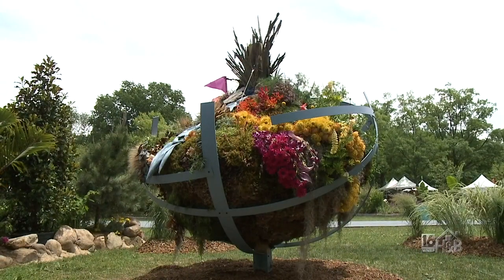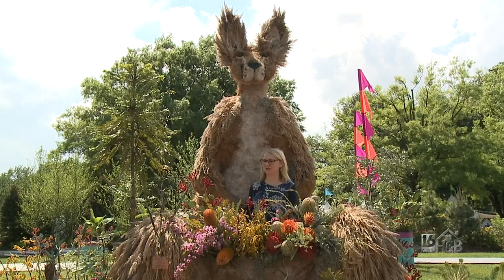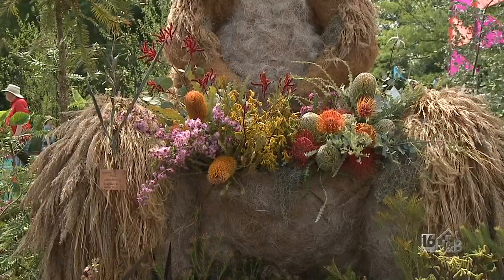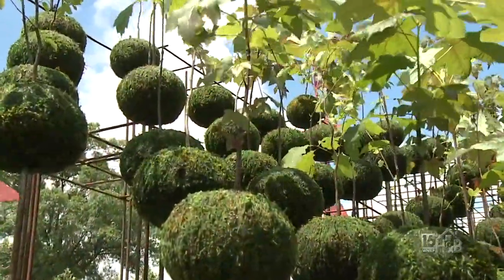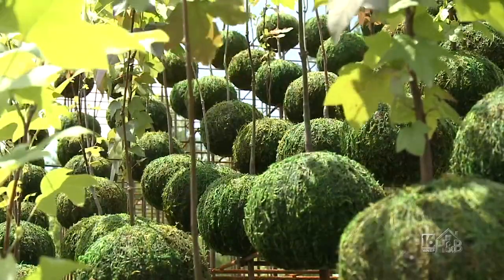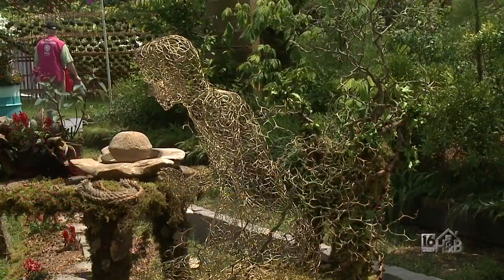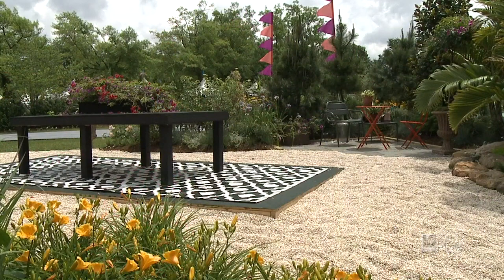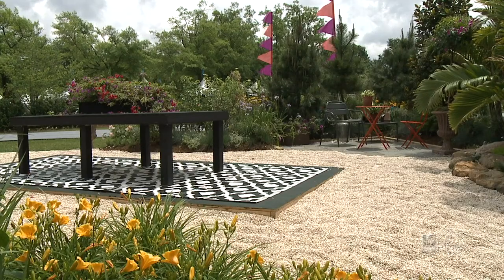2021 PHS Philadelphia Flower Show Part 2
2021 PHS Philadelphia Flower Show Part 2